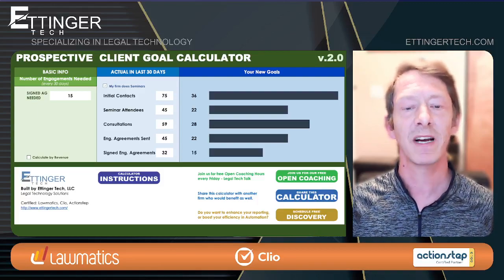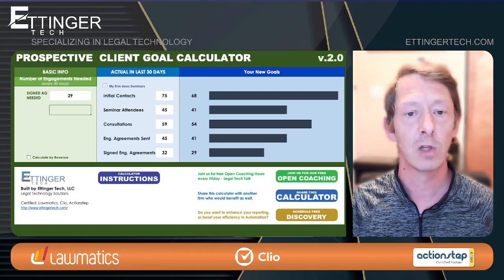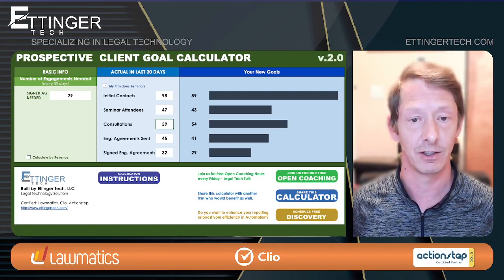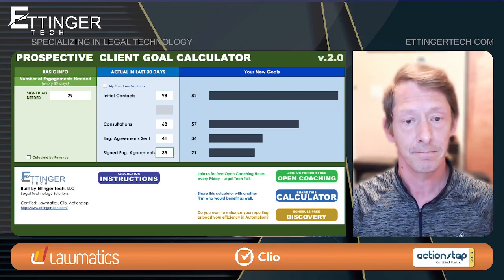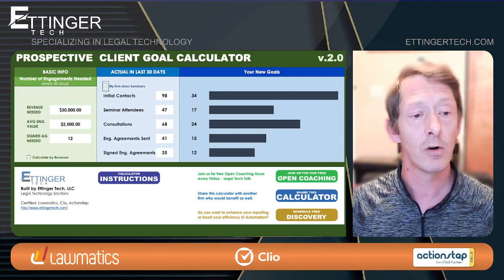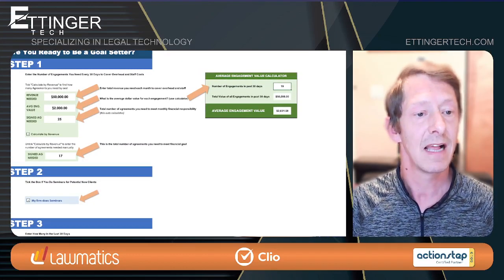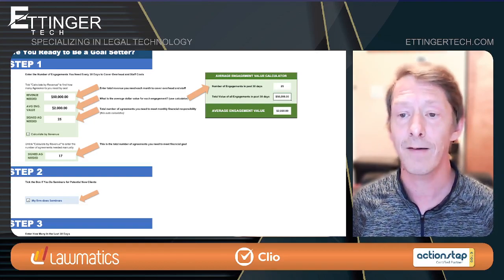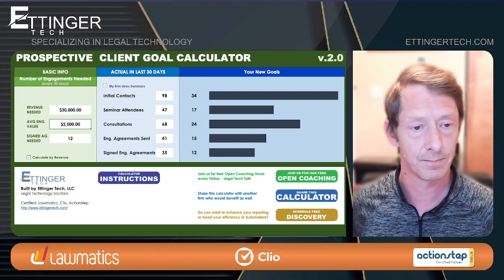Ettinger Tech | Set Goals For Your Firm with our Free Goal Calculator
Are you a law firm who is struggling to get your reporting off the ground?  You just don't know where to start?

This is a great place to begin.  With this Free Prospective Client Goal Calculator, you will get realistic goals set, that are very attainable, to meet your financial overhead each month.

If you would like to talk to us about Lawmatics, Clio, Actionstep, Law Firm Reporting, or Intake Coaching, schedule your Free Discovery Meeting with Ettinger Tech to talk to us about your goals and how we can help you reach those.

Do you wonder "what is Lawmatics" or Actionstep or Clio.  What is law firm automation?  What legal technology tools are right for my firm to generate powerful team meeting law firm reports from my database, then talk to us.  We would love to show you your options.